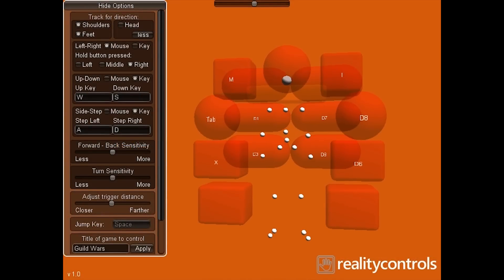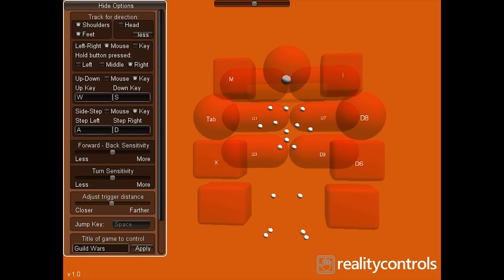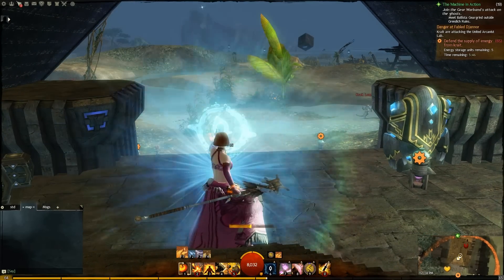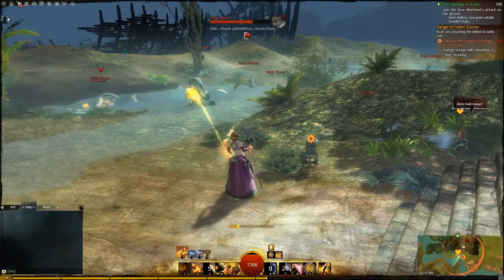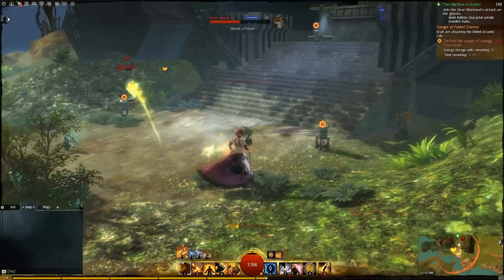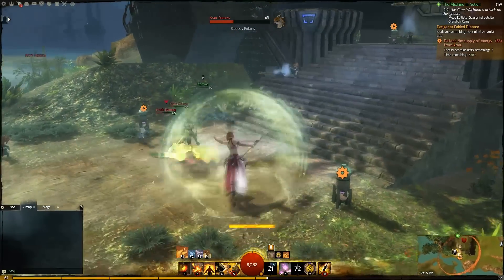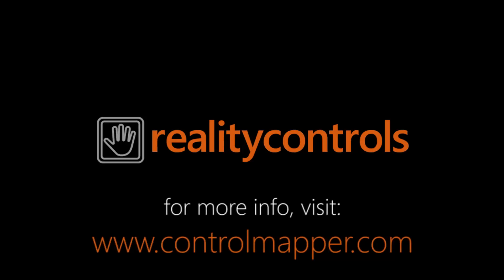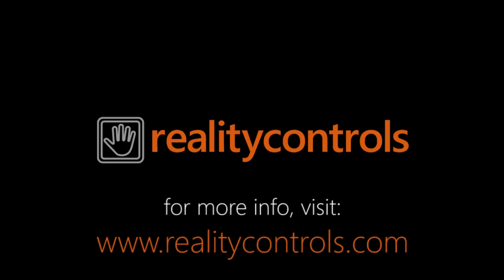Playing Guild Wars 2 with control:mapper keyboard & mouse remapping software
This video demonstrates how our new software, control:mapper, enables you to play existing Windows applications using your Microsoft Kinect and a Windows 7 or 8 PC

Assign any combination of keys and mouse control to defined gestures, or virtual triggers located in the space around your body.

Control:mapper makes software more accessible for physically disabled people, by customizing control to suit each individual's specific needs. The software automatically detects and adjusts for whether you are standing or seated.